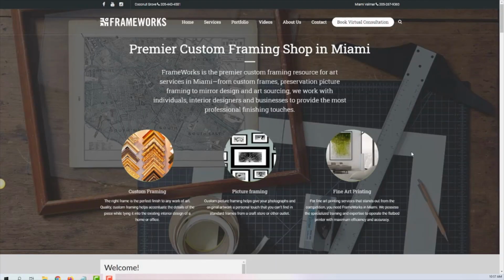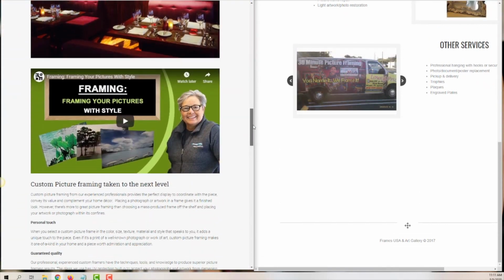The 4 Videos Your Business Needs To Help You Grow in 2020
In this video, you'll learn video marketing tips to help you grow your business in 2020. You'll discover the 4 essential videos you need to get more leads and improve your conversions. Enjoy!

✅ Time codes (Video Marketing Tips To Skyrocket Your Business in 2020)
00:00 INTRO
00:54 Create Educational & How-to videos
03:14 Create FAQ videos
04:43 Create service and/or products videos
06:50 Create "Who we are a best fit for" video
04:21 Mistake 5 - Not including consequences & benefits
08:25 BONUS Add a video in your email signature

👉WATCH This next:
HOW TO FIND VIDEO TOPICS & IDEAS 📽

🔥WHAT I USE FOR MY EMAIL MARKETING CAMPAIGNS 💥

😀About Antoine Dupont
Antoine is a recognized expert and strategist in digital marketing. He’s an award-winning marketing agency owner and a speaker at national & international conferences. He combines 18 years in marketing and 15 years in the hospitality industry. His first job out of college was working for Gordon Ramsey in London at Le Gavroche.

Antoine travels the world sharing his strategy and methodology to marketers and business owners. His goal is to improve lead generation and business growth via his proven marketing strategies. As a result, he is an in-demand consultant on discovering the strategies that work.

His past clients include Office Depot, Unilever, The Sports Authority, Habitat for Humanity. Recent appearances include presentations at INBOUND18, PRINT18, MPI WEC 2018 & Digitalium 2018 (Romania) and many others.

🇫🇷Born & raised in Paris - Je parle Francais